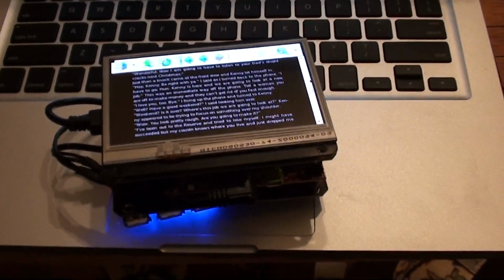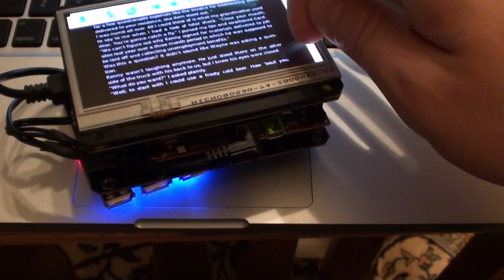Open Source Ebook Reader built with the BeagleBoard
This is an open source hardware ebook reader based on the Beagleboard OMAP platform by Texas Instruments, and using a Liquidware BeagleTouch OLED module, and a BeagleJuice Lithium Ion battery power pack. It runs the open source software Ebook reading program, FBReader by Geometer Plus.

The parts and code are described in more detail over at antipastohw.blogspot.com